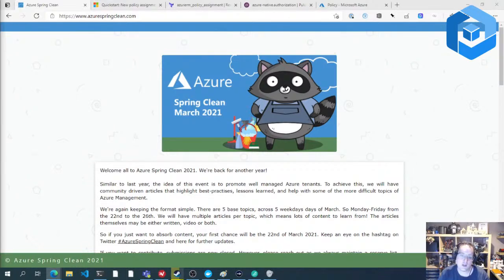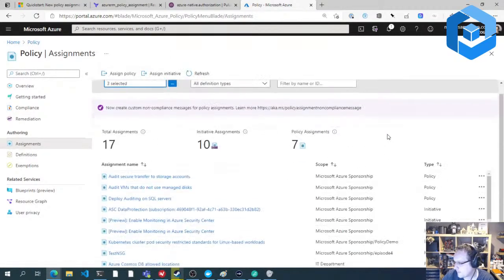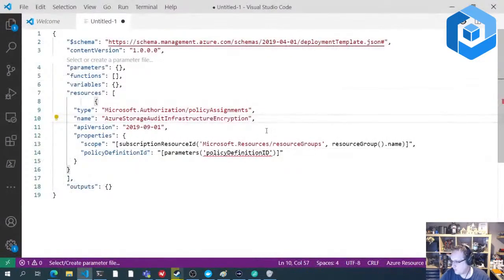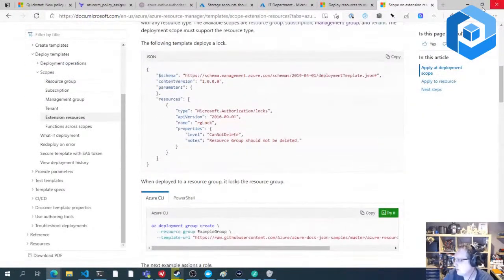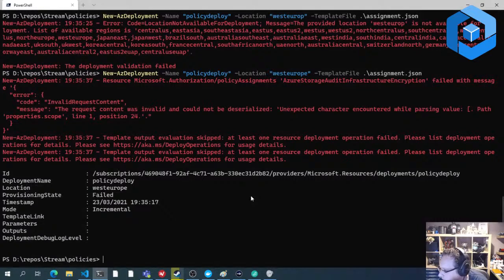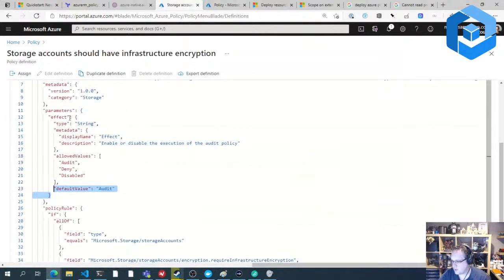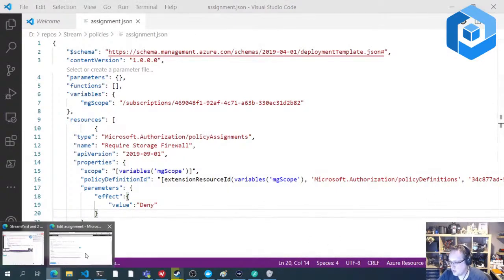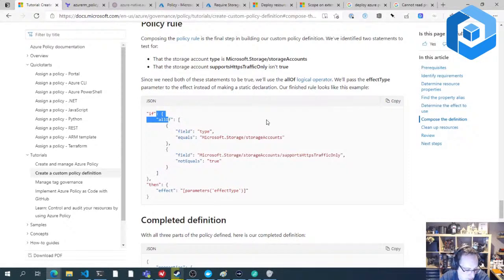Azure Infrastructure as Code Live: Azure Policy